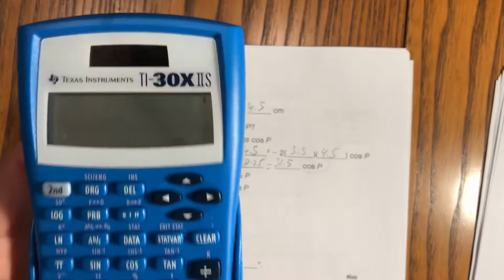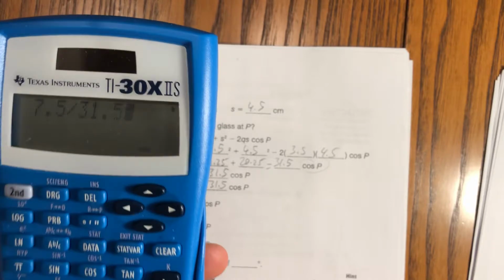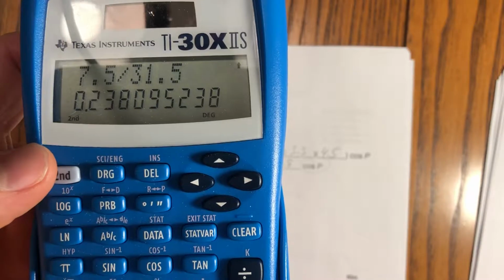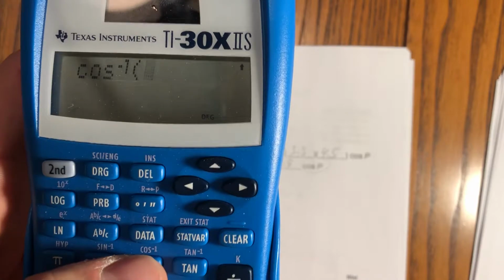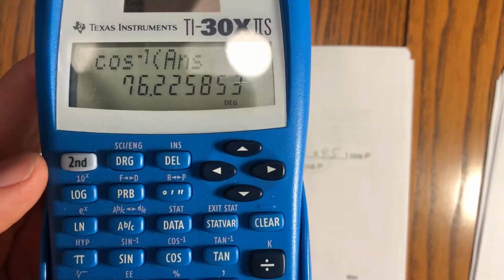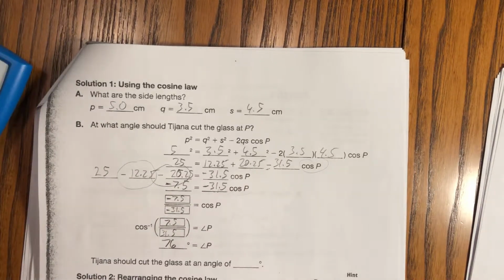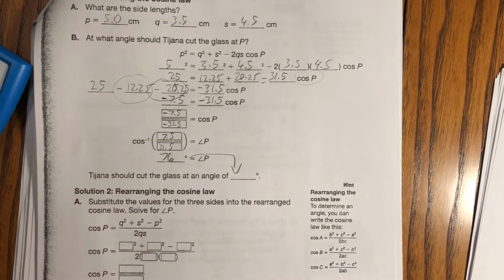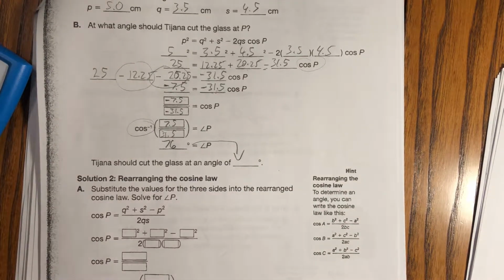Math 40S Unit 4 Section 9.3/9.4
Mr. Kecman goes over Math 40S Unit 4 Section 9.3/9.4 on pages 228-233